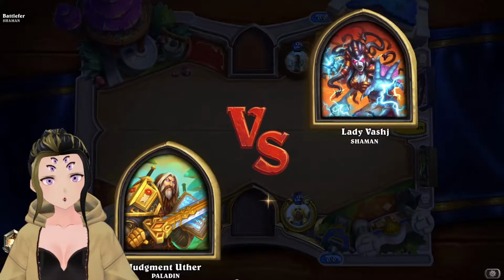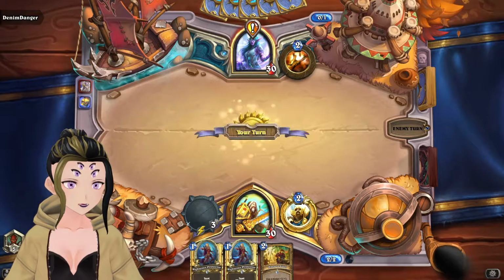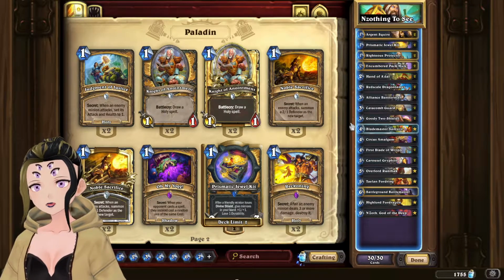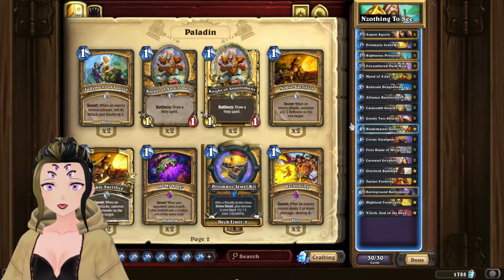Nzothing Can STOP US! | Nzoth Hand Buff Paladin | Hearthstone Deck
Questline decks got you down? Embrace the old gods with Nzoth Hand Buff Paladin! If you have an feedback or other comment leave it down below!

Deck String:
AAECAZ8FBpvYA/voA6L4A8f5A6iKBKqKBAzKwQPK0QP53gP03wON4QOH9AOI9APw9gPz9gOq+AOVoATJoAQA
0:00 Mulligan Guide
0:44 VS Mage
5:33 VS Priest
9:10 Card Choices
Nzoth | Divine Shield | HandBuff Paladin | Paladin Deck | Pally Deck | Deck Profile | 2021
| OnlyWebz